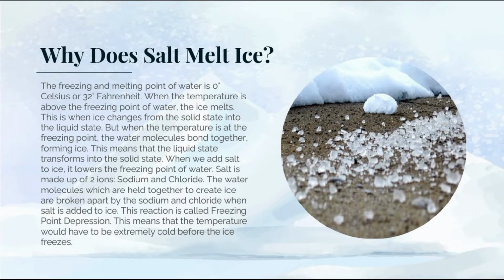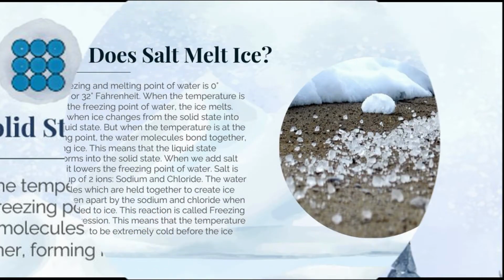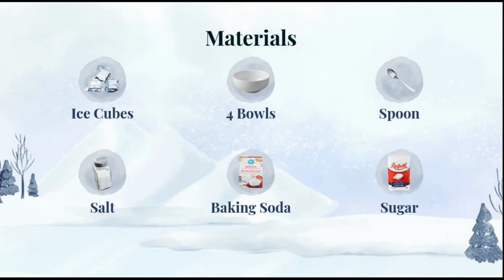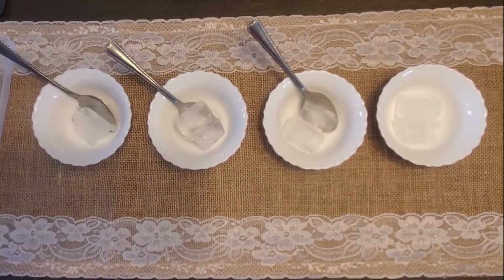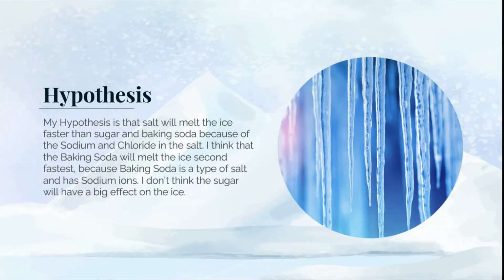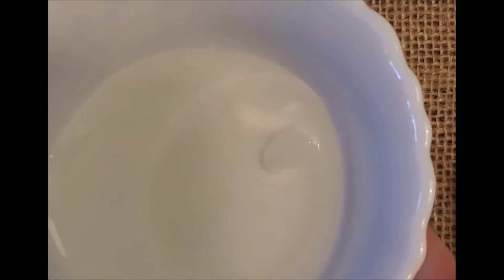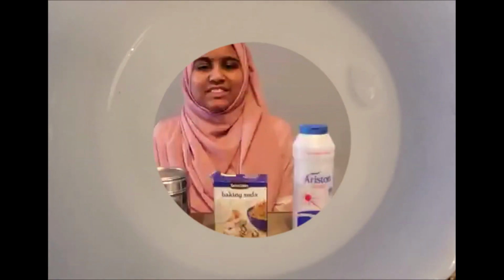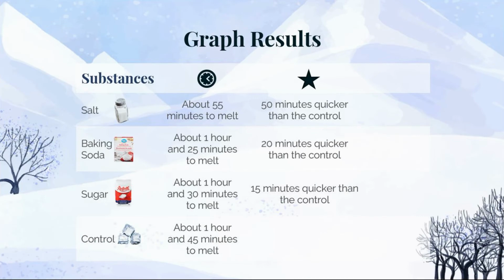ASSF-2022: Winter Wonders: Why Does Salt Melt Ice? (ID # ASSF22040)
Team Project?: No
Student Category: Abu Ali Sina - Grade 5-8
Student(s) Name: Aafia Nadeem
Project ID: ASSF22040

Description of Project:
My project investigates why during winter we use salt outdoors. Why salt and not any other substances?